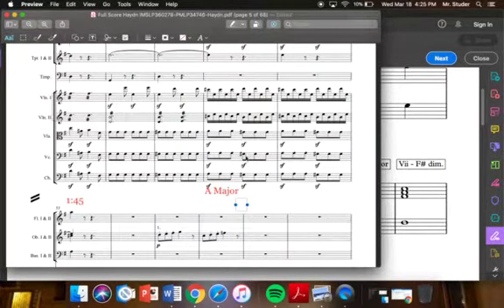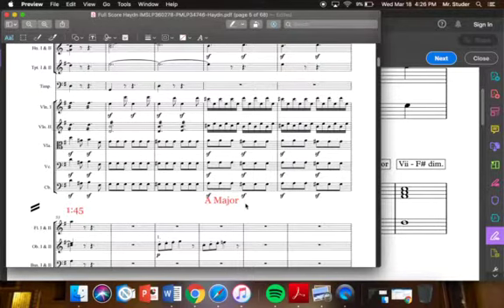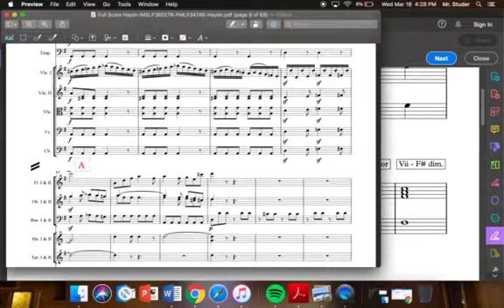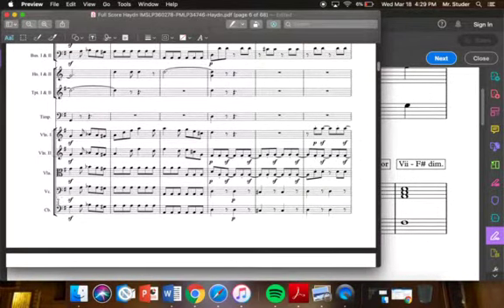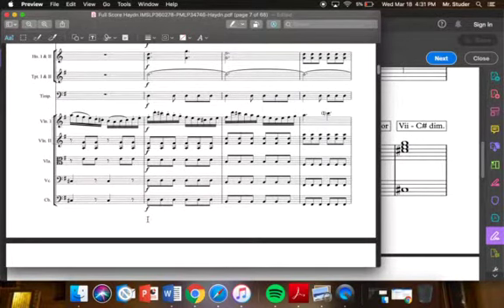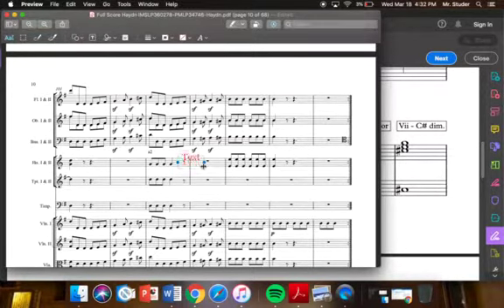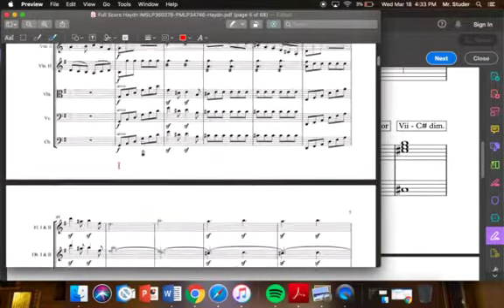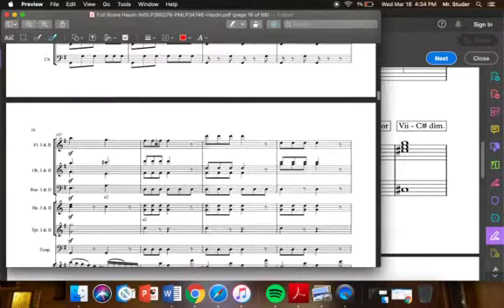DP Music - Prescribed works - Haydn 2 intro analysis